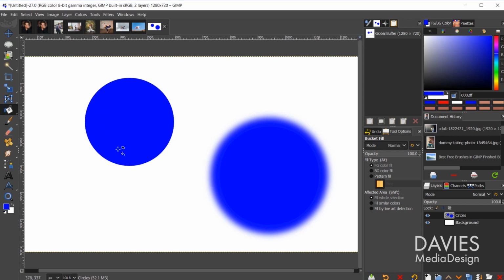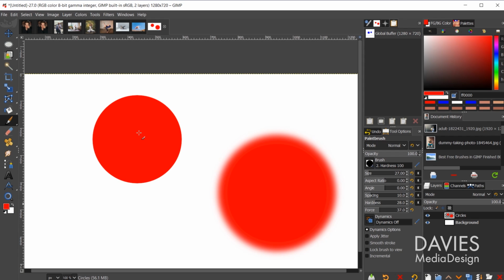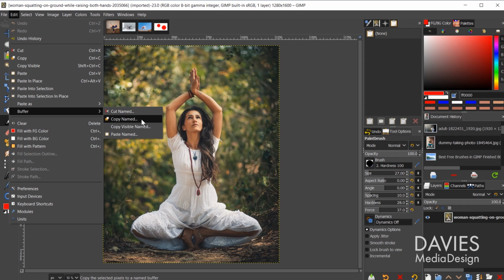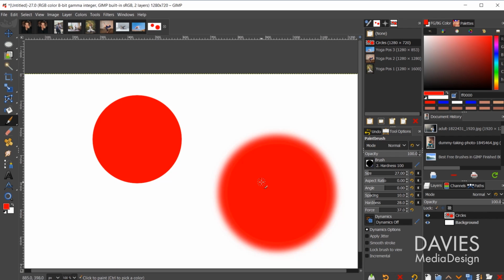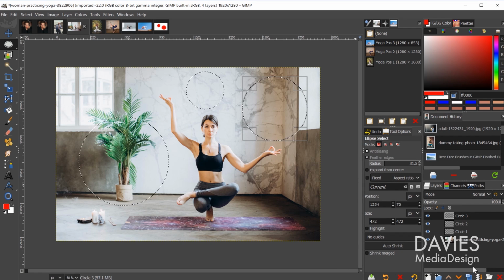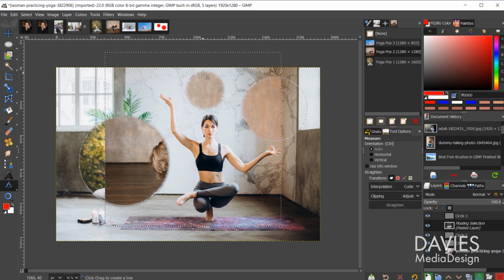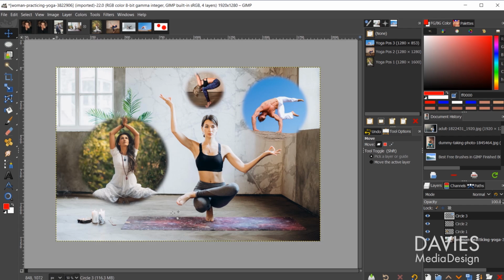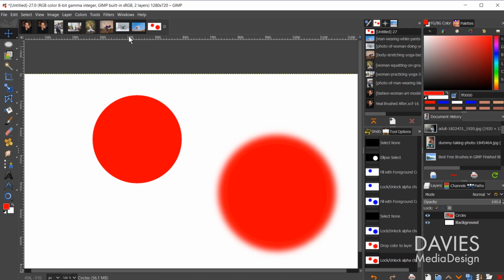5 Hidden GIMP Tricks & Tips I LOVE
In this GIMP tutorial, I'll be going over my 5 favorite hidden GIMP tricks that I've discovered through working with GIMP in 2020. These features will unlock new capabilities, speed up your workflow, and help you customize your GIMP - including the user interface. This is a great tutorial for any type of GIMP user - beginner or expert!

Intro - 0:00
Trick 1 | Perfectly Fill in Shapes - 1:10
Trick 2 | The Buffer Dialogue - 3:45
Trick 3 | Paste Into Selection - 8:00
Trick 4 | Customize Padding Color - 13:39
Trick 5 | Customize Tabs - 14:53